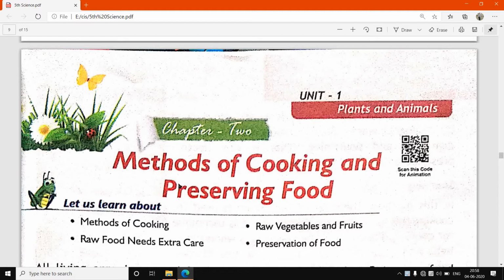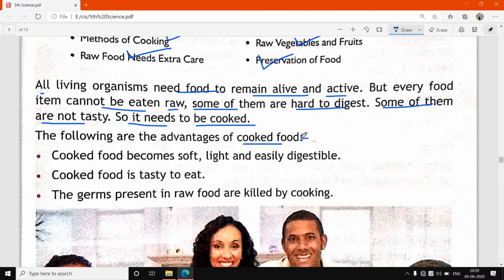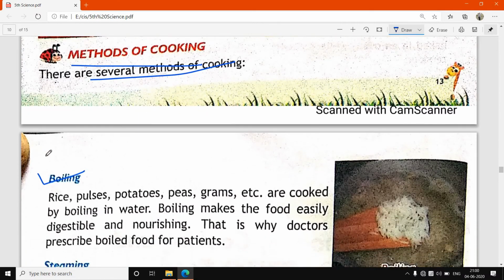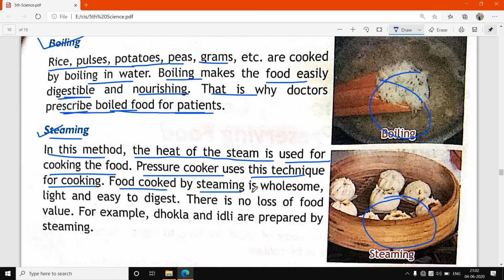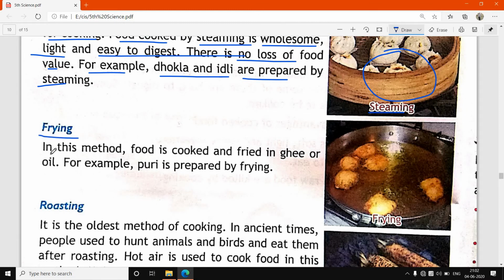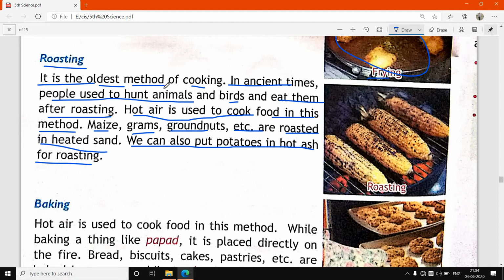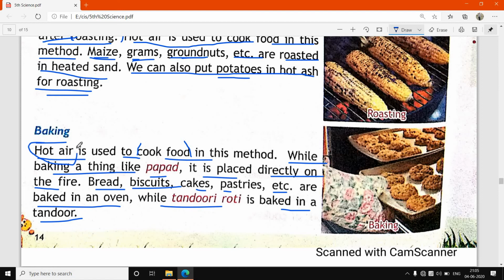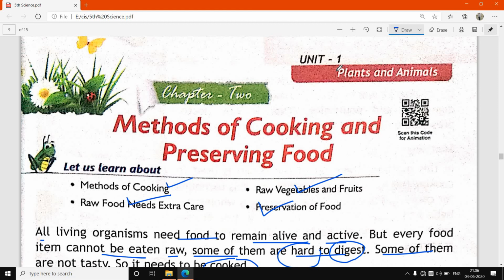5th class science